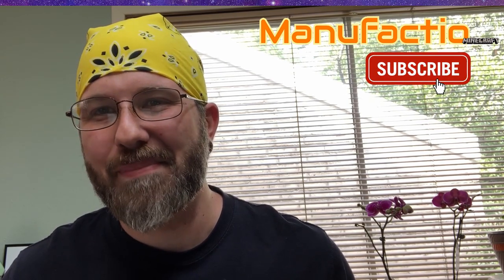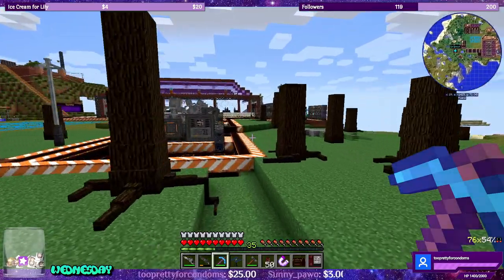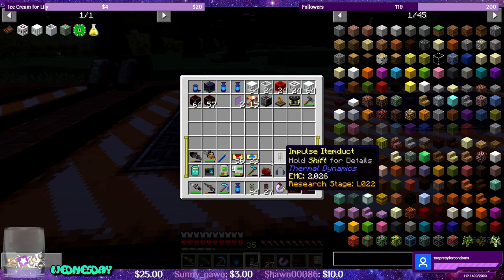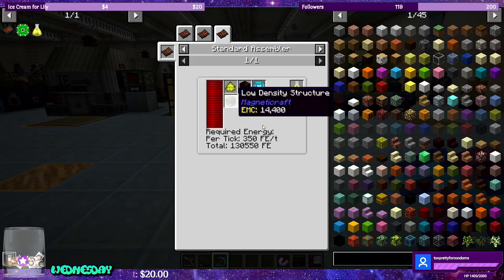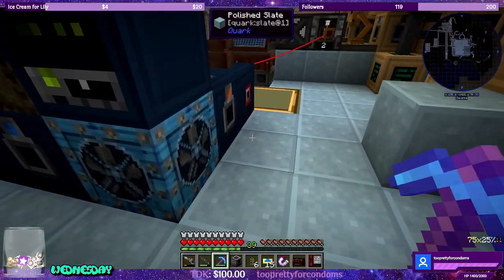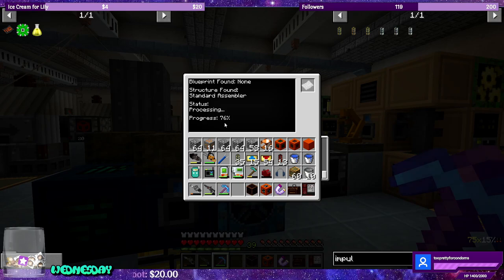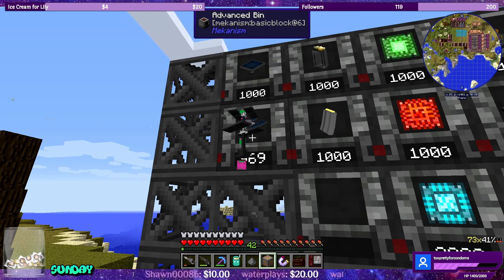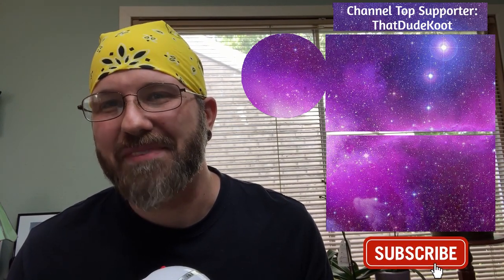Lets Play Manufactio EP 18 - Uranium, Yellowcake, and Automating Yellow Science! High Tech Science!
In todays episode we drop down another IE excavator with a blueprint to start gathering uranium ore for us. Then the uranium is sent to another chemical plant that processes it with sulfuric acid to produce yellowcake which is required in the recipe for yellow science. Before we can automate the high tech science, we are attacked by an alien mega swarm invasion but we handle that with no issues. Finally after automating the yellow research, we knock out all of the tier 2 end game challenges!

Chapters:
0:00 Uranium IE Excavator
9:13 Yellowcake Chemical Plant
13:05 Automating Yellow Science
17:36 Alien Mega Swarm Invasion
22:08 High Tech Science Pack
24:05 End Game Challenges Tier 2

Lets Play Manufactio is a 1.12.2 Minecraft modpack that centers around the Pollution of the Realms mod as well as the Techguns mod. Consider this series a beginners tutorial / guide! Here are some of my tips and tricks! Ultimately this will be a playthrough / walkthrough of how to combat the pollution your factory will create while smelting during automation! Increased pollution will cause increased mobs, this is where the Techguns come into play! =D

The first two items that cause pollution in Manufactio will be the packaged burner drill and the metal former package. These of course unpack into the burner drill and the metal former respectively. If by chance your burner drill not working, check out my EP 1 on how to use seeds to help combat the pollution from the drill.